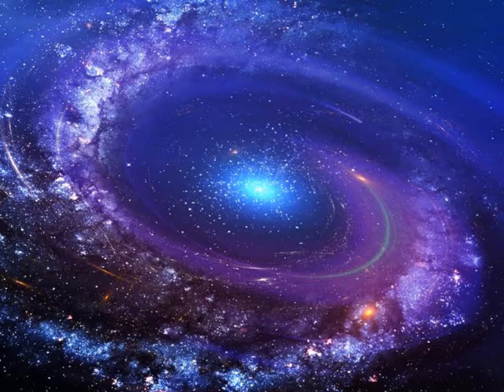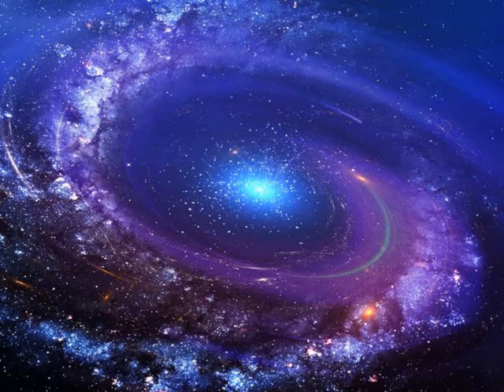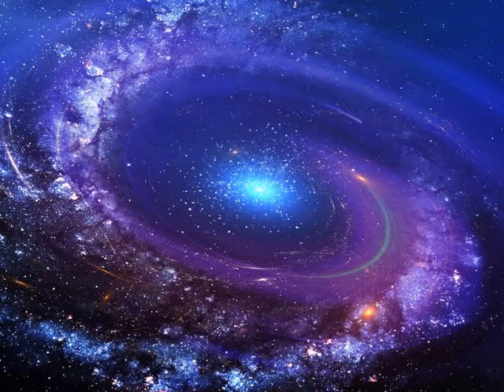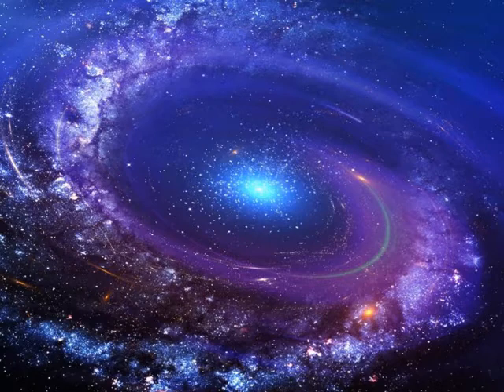Integration of the Atlantean Light - Part 2 reupload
Audio problem corrected and reuploaded.